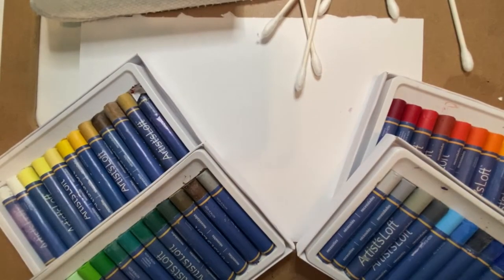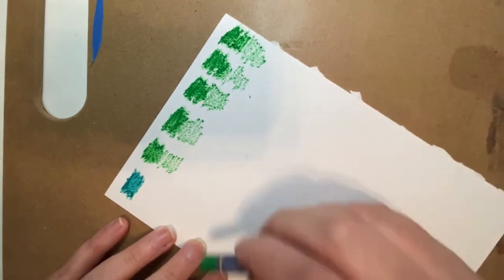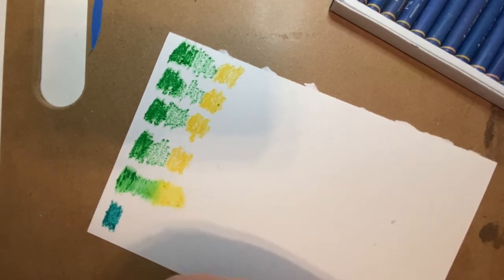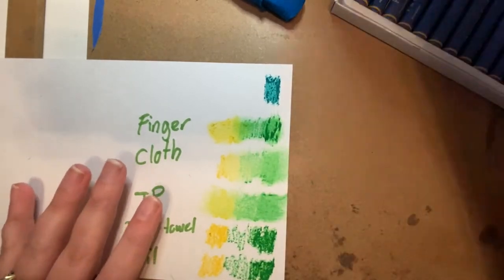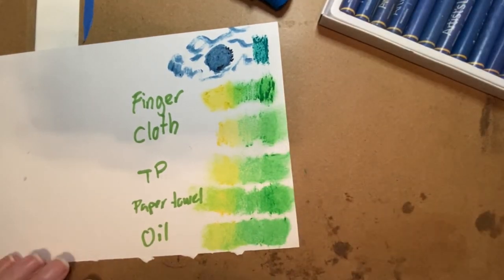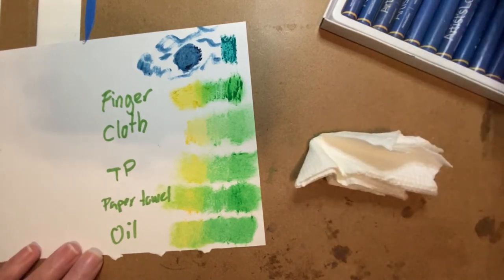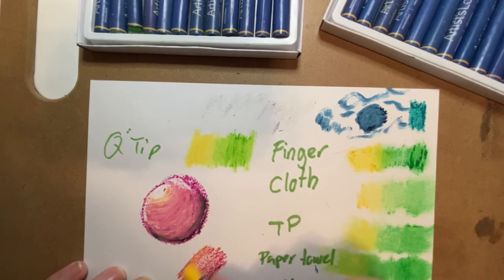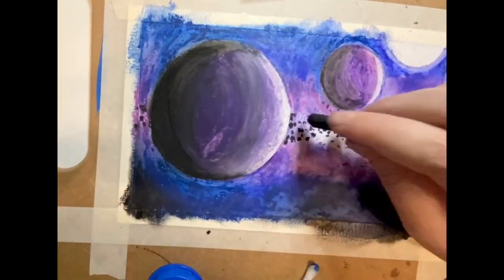Blending with oil pastels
How to use oil pastels and how to blend them using a variety of materials.